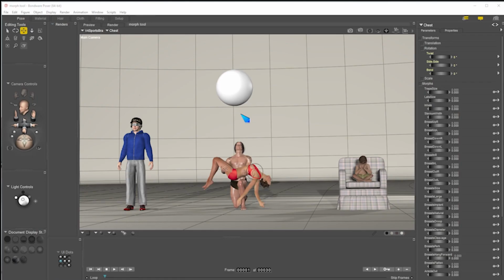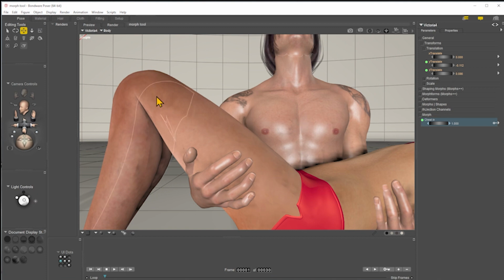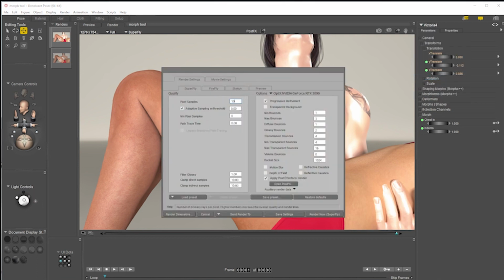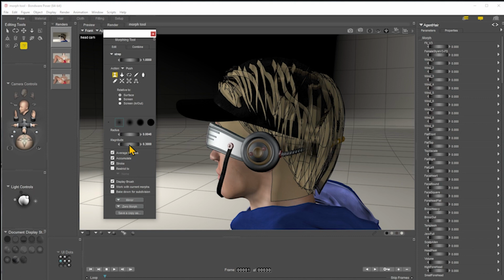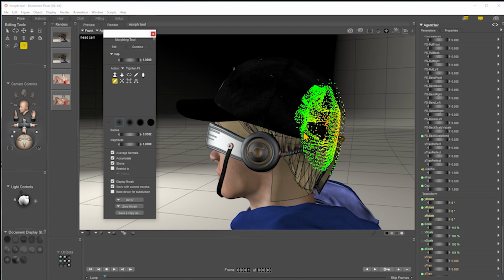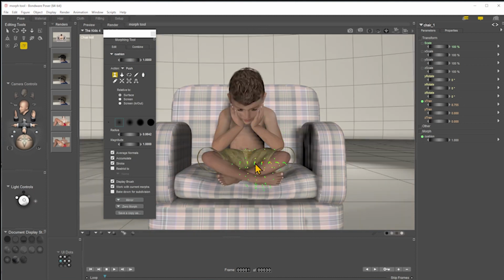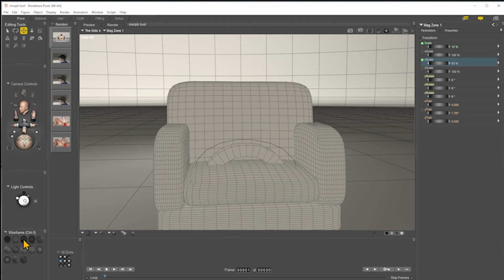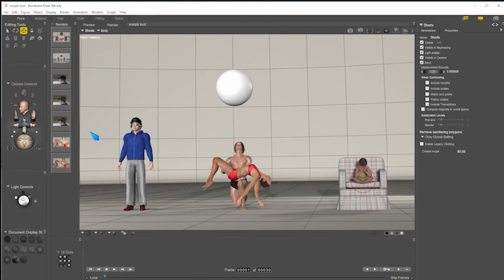Using morphs and magnets for realistic adjustments - super easy!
You can make your scenes a lot more realistic by using the morph tool and/or magnets to add custom shaping and adjustments, and it's super quick and easy!

Yes the video ends abruptly!

0:00 Intro
0:35 Overview
0:58 Adjusting a figure to fit inside clothing
4:20 Deforming skin to give the impression of weight
11:21 Adjust hair to deform around a VR head set strap
14:13 Adjust hair to fit inside a cap
18:47 Using the morphing tool to add sitting morphs to furniture
23:25 The morphing tool can create bi-directional morphs
23:45 Deleting a morph
23:57 Using magnets to create morphs
26:00 The advantage of using magnets to create morphs